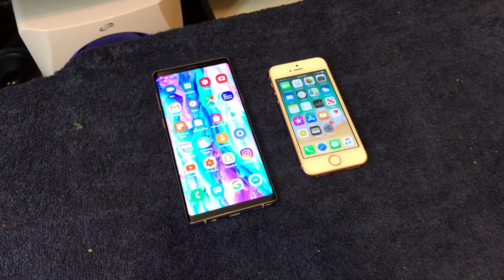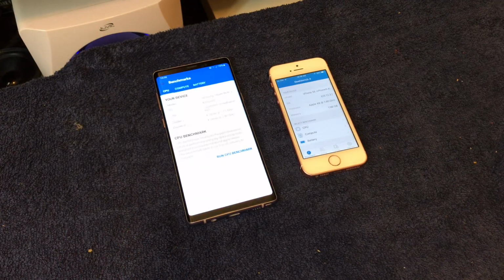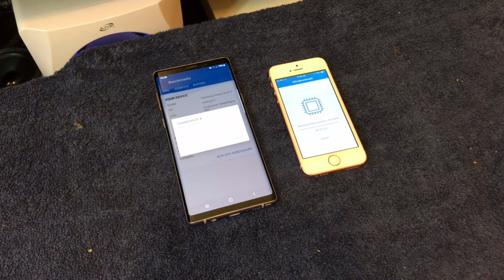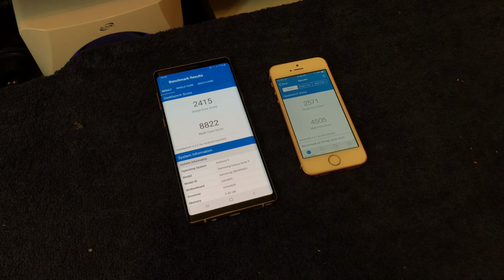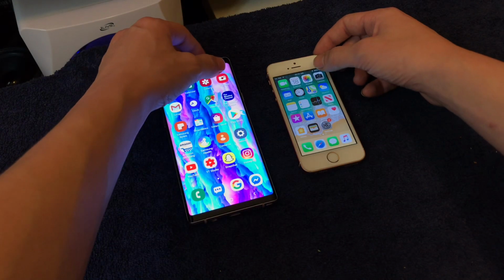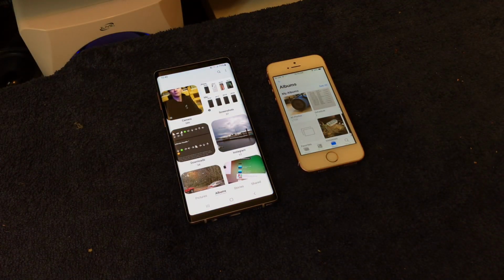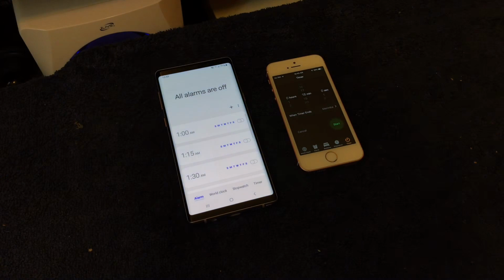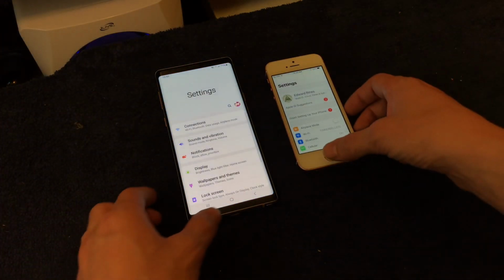Galaxy Note 9 vs iPhone SE: Speed Test